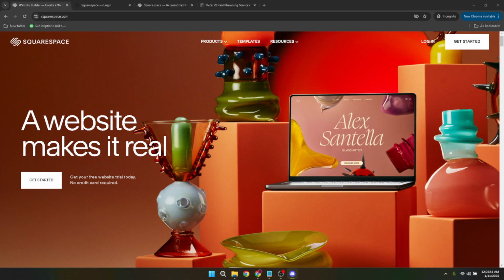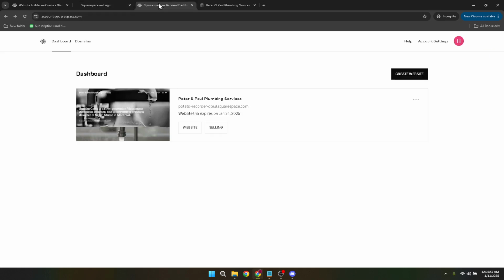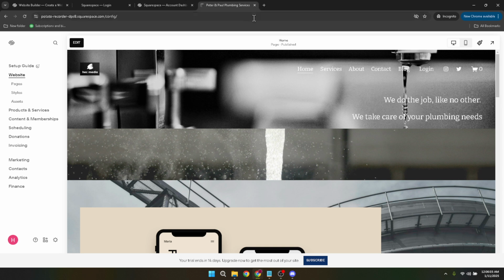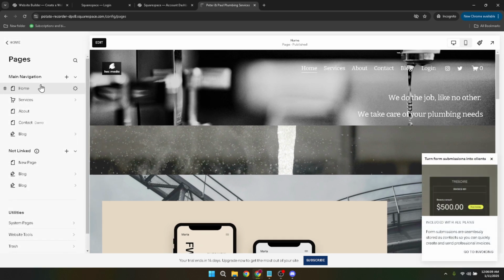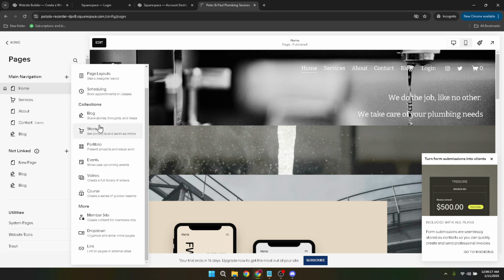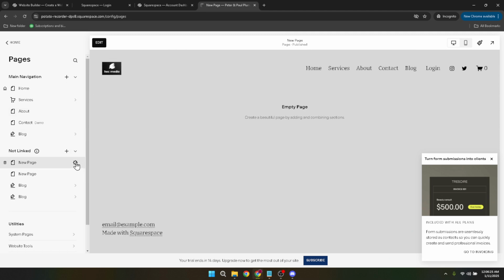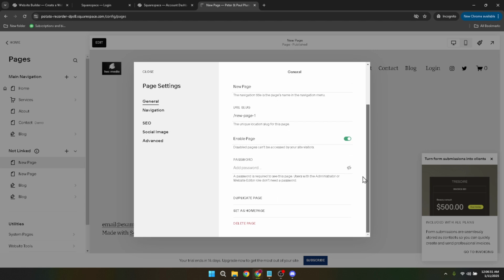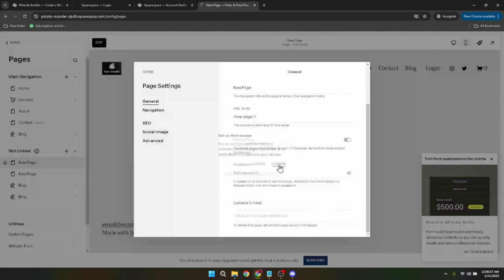How to Create Landing Page on Squarespace (Full 2025 Guide)